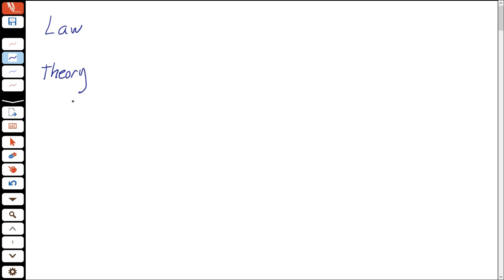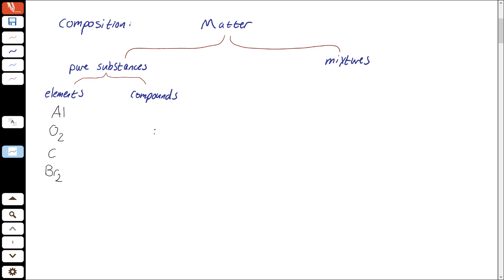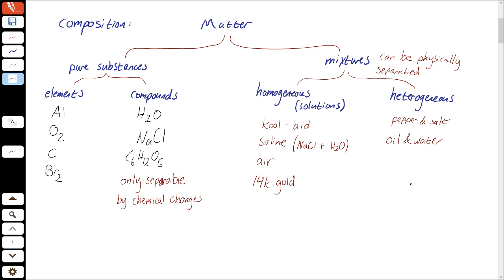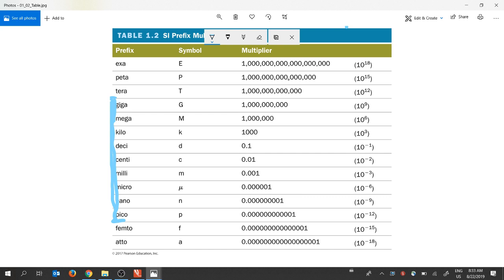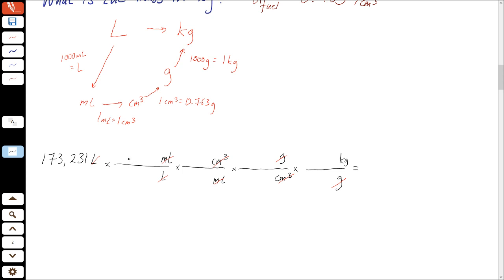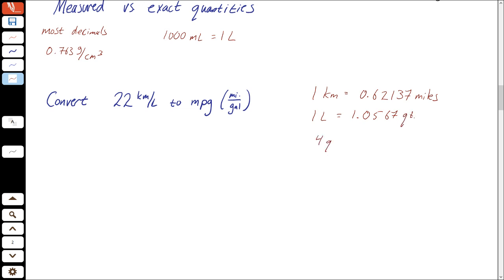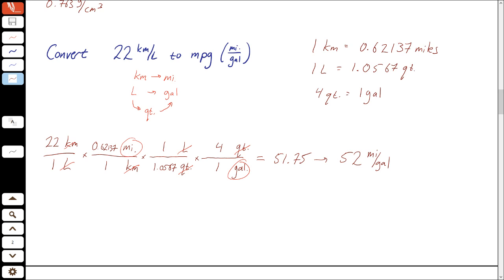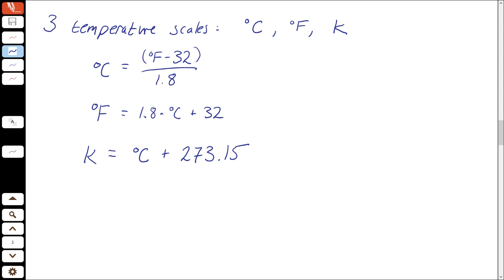CHM 121 - Matter; conversions; density